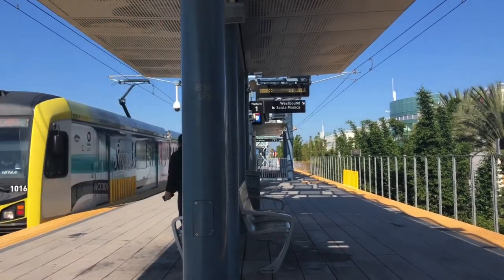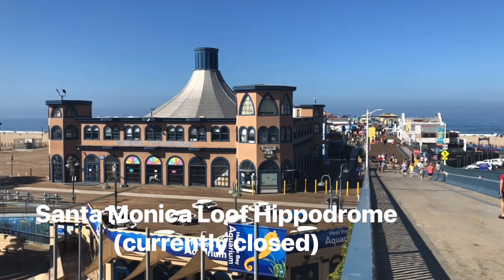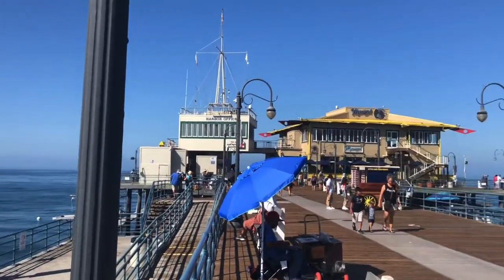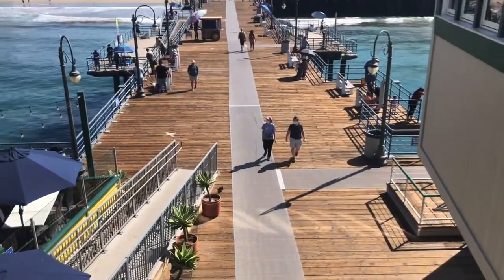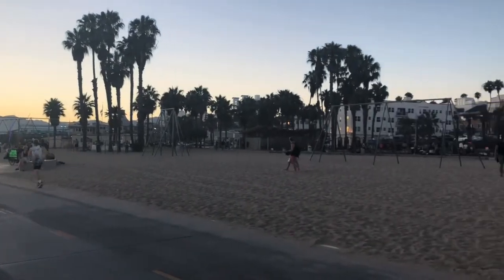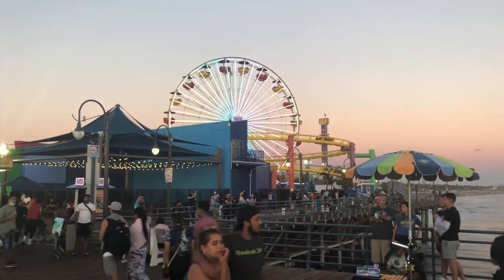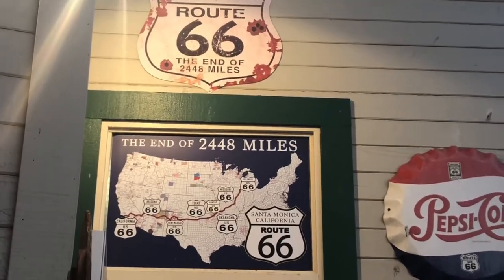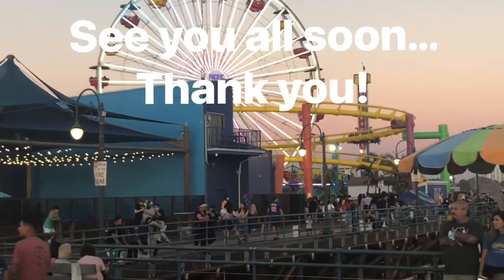Historic Santa Monica Pier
Santa Monica has had several piers; however, the current Santa Monica Pier is made up of two adjoining piers that long had separate owners. The long, narrow Municipal Pier opened September 9, 1909,[6] primarily to carry sewer pipes beyond the breakers,[7] and had no amenities. The short, wide adjoining Pleasure Pier to the south, also known as Newcomb Pier, was built in 1916 by Charles I. D. Looff and his son Arthur, amusement park pioneers. Attractions on the Pleasure Pier eventually included the Santa Monica Looff Hippodrome building (which now houses the current carousel and is listed on the National Register of Historic Places), the Blue Streak Racer wooden roller coaster (which was purchased from the defunct Wonderland amusement park in San Diego), the Whip, merry-go-rounds, Wurlitzer organs, and a funhouse.
The Philadelphia Toboggan Company built the Carousel, in 1922. It features 44 hand-carved horses. It was rebuilt in 1990 inside the Hippodrome. A calliope provides musical accompaniment.
The La Monica Ballroom opened on July 23, 1924. Designed by T. S. Eslick with a Spanish façade and French Renaissance interior, it was the largest dance hall on the west coast, accommodating 5,000 dancers on its 15,000-square-foot (1,400 m2) hard maple floor. Country music star Spade Cooley began broadcasting his weekly television show from the ballroom in 1948, where the program remained until 1954. In the summer of 1955, the Hollywood Autocade opened at the La Monica with one-hundred famous and unusual cars, including Jack Benny's Maxwell and a Rumpler Drop Car. From 1958 until 1962, the ballroom served as a roller skating rink; first as Skater's Ballroom, and later as the Santa Monica Roller Rink, where the speed skating club won many state and regional championships. The La Monica Ballroom was demolished in 1963.
The Pleasure Pier thrived during the 1920s but faded during the Great Depression. During the 1930s, most of the amusement park facilities were closed down and its attractions sold off. A breakwater was built in 1934 that provided docking for up to 100 fishing and pleasure boats near the pier.
The bridge and entry gate to Santa Monica Pier were built in 1938 by the federal Works Project Administration, and replaced the former grade connection.
The Newcomb Pier was privately owned until it was acquired by the city in 1974. During the 1960s and 1970s various plans were proposed that would entail removal of the pier. The most extensive included the construction of an artificial island with a 1500-room hotel. It was approved by the City Council, but citizens formed "Save Santa Monica Bay" to preserve the pier.  The order to raze the pier was revoked by the city council in 1973. Within that same year, the Carousel and Hippodrome were locations for the film The Sting.
Storms swept away the protective breakwater in 1982. During storms in early 1983, the pier experienced a significant loss. On January 27, there were reported swells of 10-feet during this winter storm. When the storm was over, the lower deck of the pier was destroyed. The City of Santa Monica began repairs on March 1, 1983, when another storm rolled in. A crane which was being used to repair the west end was dragged into the water and acted as a battering ram against the pilings. Over one-third of the Pier was destroyed.
On June 18, 2009, the California Office of Environmental Health Hazard Assessment issued a safe eating advisory for any fish caught from Santa Monica Pier to Ventura Harbor due to elevated levels of mercury and PCBs.
Spending few hours at the Historic Santa Monica Pier on Sunday August 1 2021 was a pleasure and perhaps even an honor for me. This city gave me so much in the recent story on my own life that it’s a mini tribute. I just hope you guys enjoy and like it. Thank you.